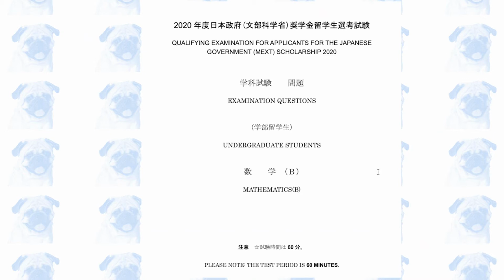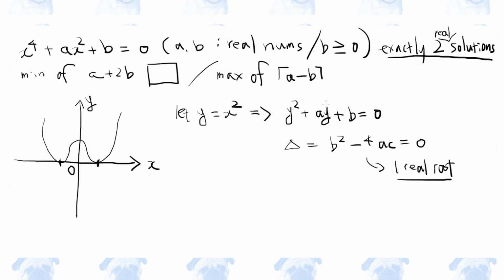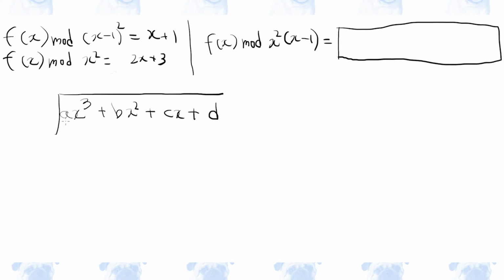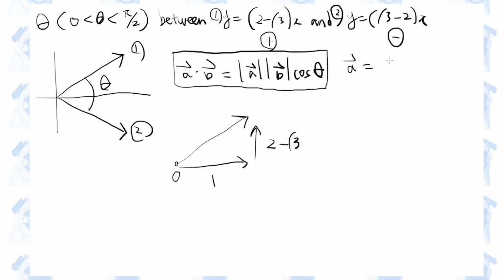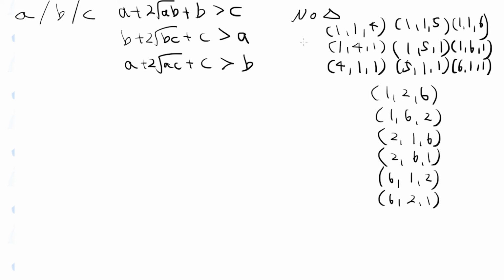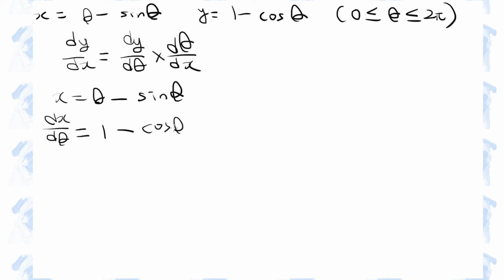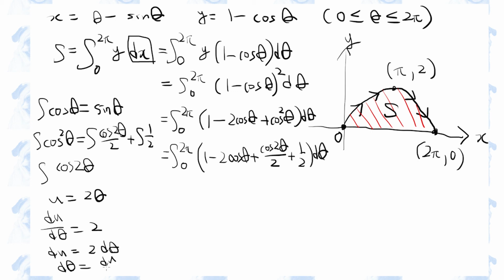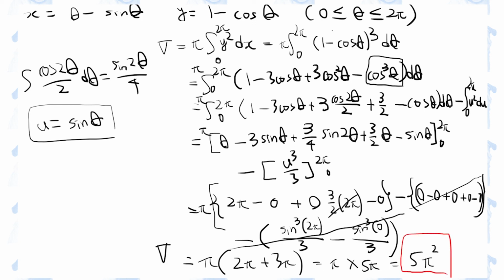MEXT Undergraduate Maths B 2020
If you have better or simpler solutions, please share them in the comment section below to help out your fellow MEXT applicants!

Time stamps:
Section 1 (1): 00:05
Section 1 (2): 01:30
Section 1 (3): 02:59
Section 1 (4): 08:05
Section 1 (5): 11:59
Section 2 (1): 15:31
Section 2 (2): 18:08
Section 2 (3): 20:11
Section 3 (1): 21:23
Section 3 (2): 22:45
Section 3 (3): 27:33